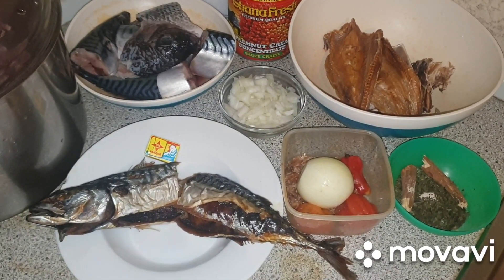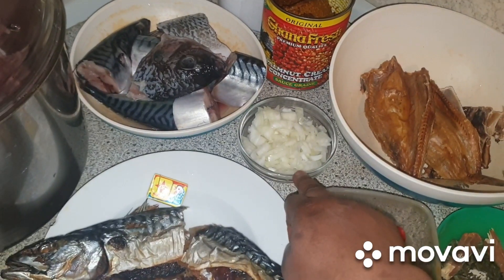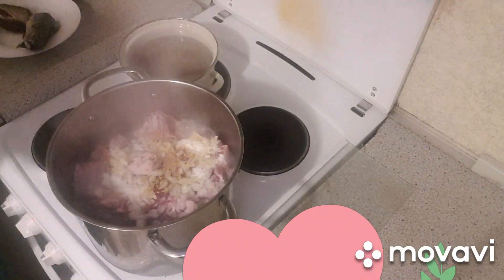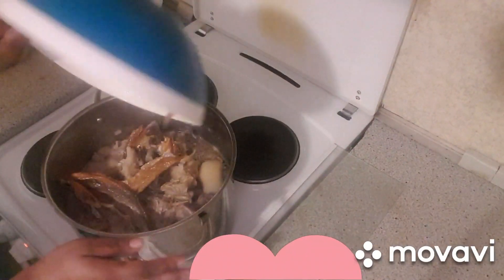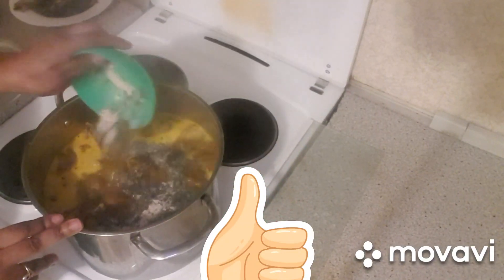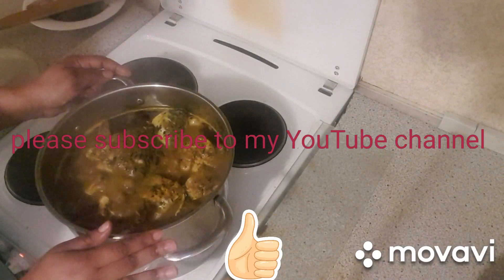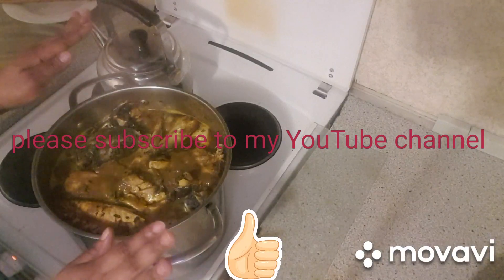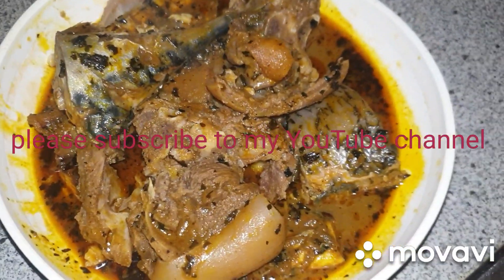How to cook delicious banga soup